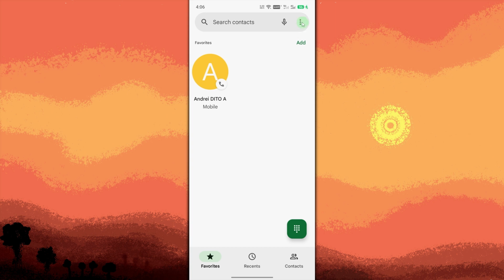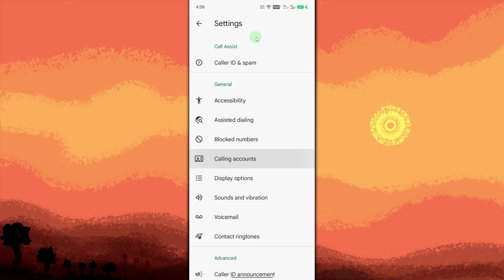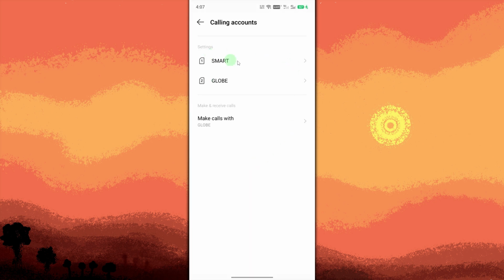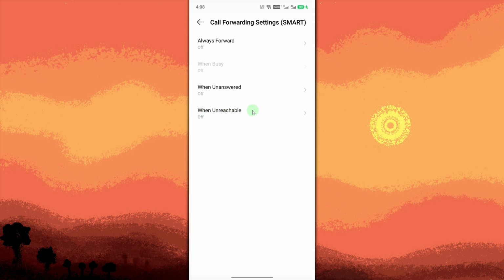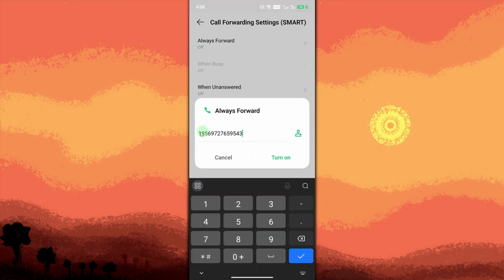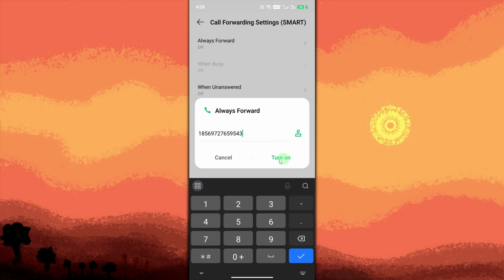How To Use Call Forwarding In Android (Quick Guide)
This tutorial will explain how to use call forwarding in Android. You can enable call forwarded by following this method and it will will let you redirect incoming phone calls to a different phone number while this feature is turned on.